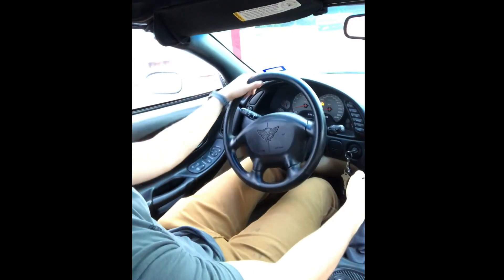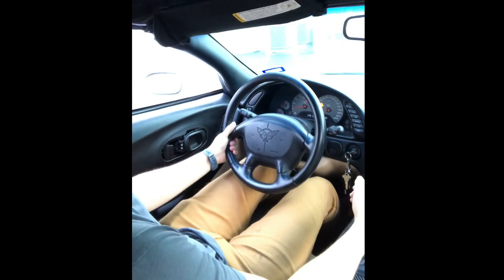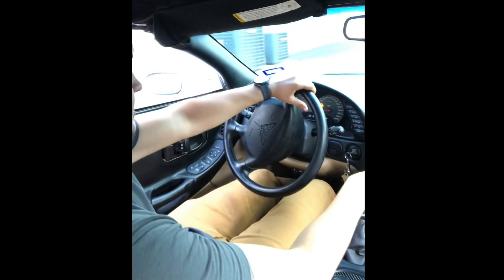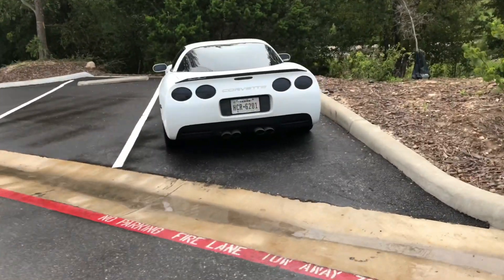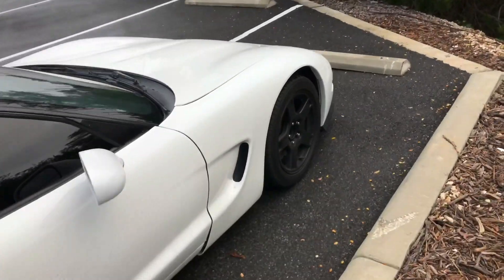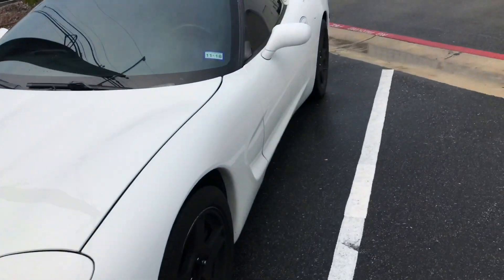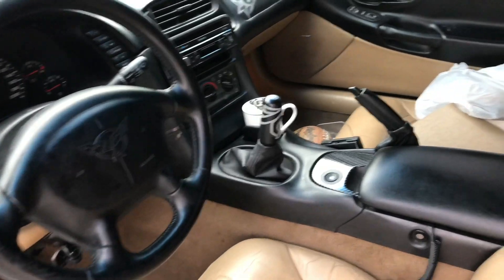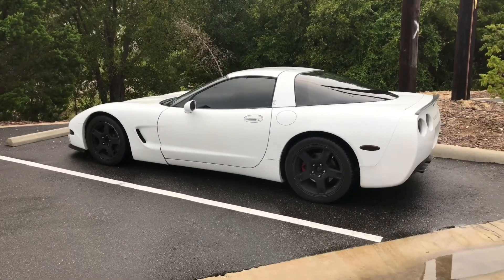Introduction + how the corvette looks now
What the channels about, and how kong (c5) looks right now.